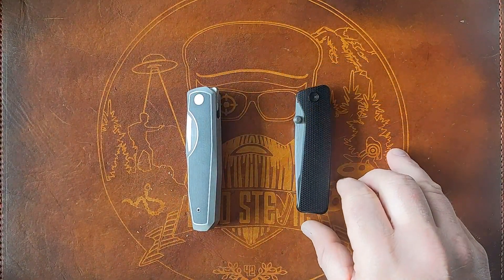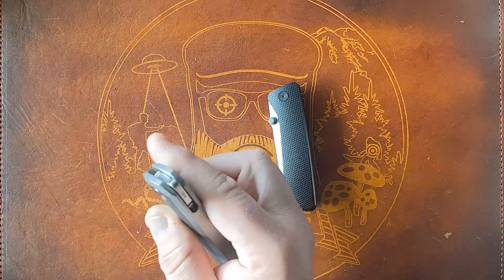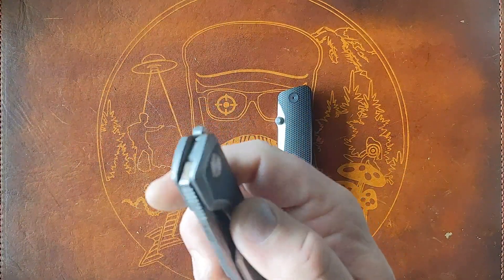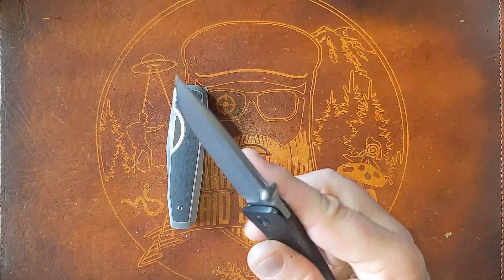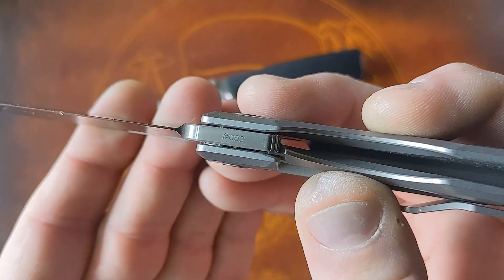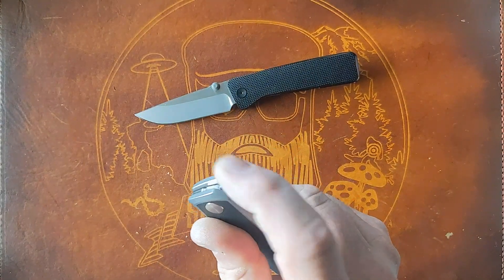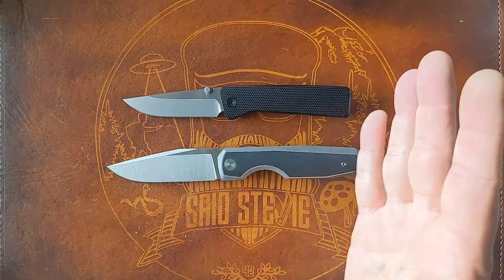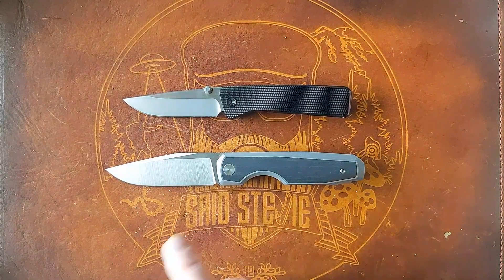Is It Pronounced In-tuh-grull? Or In-teg-rull? Vero Isotope & The James Brand The Barnes Comparison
How do you pronounce integral? Here's a look at two of them. Big thanks to my knife homies Ian G and Steve Cler for letting me check these out.